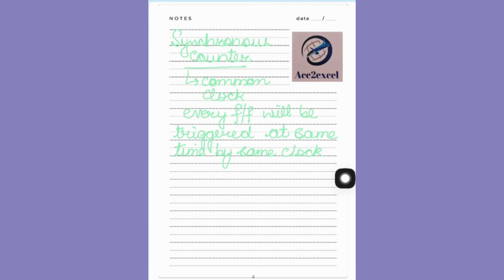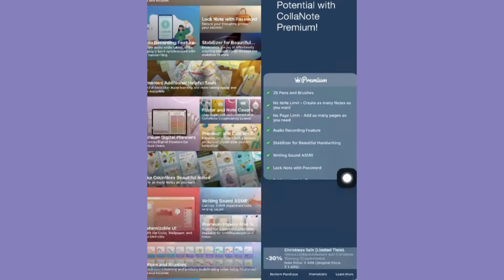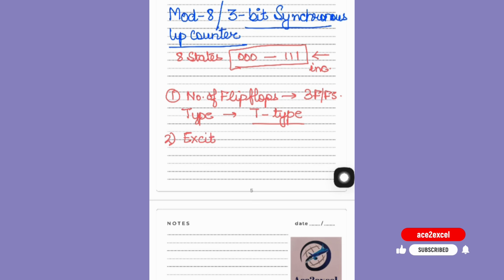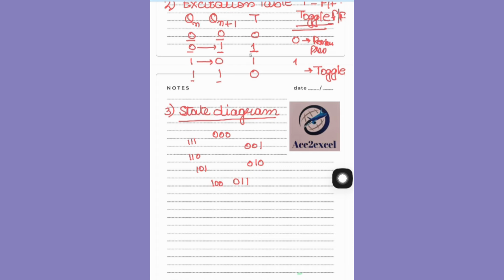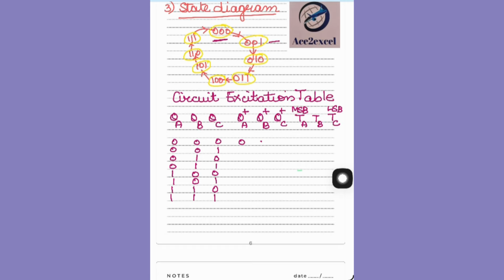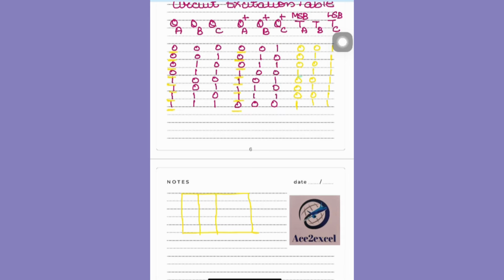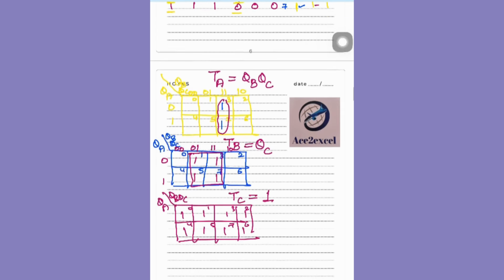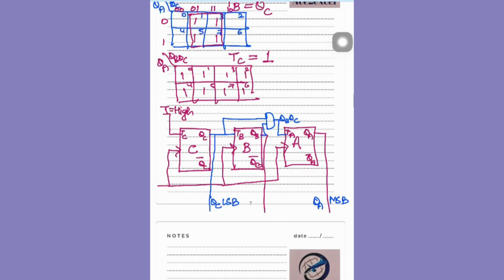Synchronous Up Counter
In this video, we break down the concept of a counter in a simple and easy way. You’ll understand what a counter is, how it works.

This video is perfect for students and beginners who want to learn Arduino without getting confused. Whether it’s for a school project, practical exam, or just curiosity, this video will help you build a strong basic understanding.